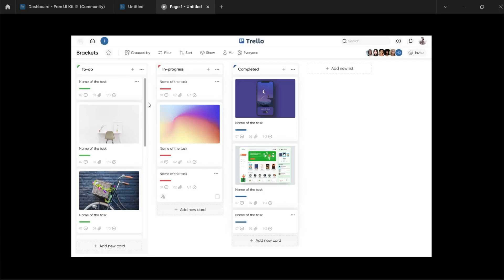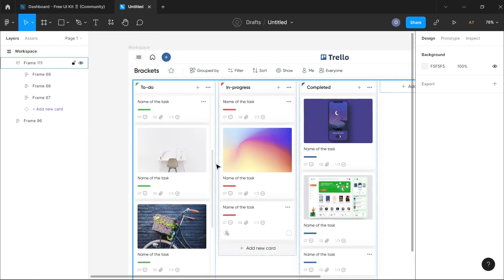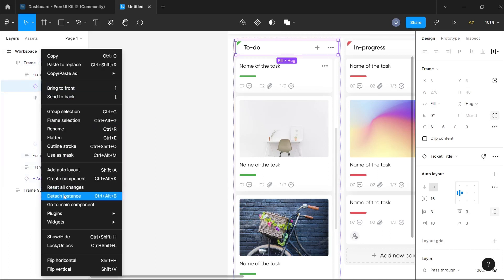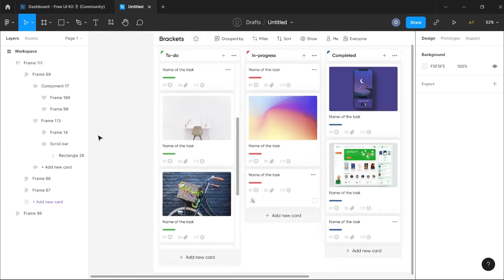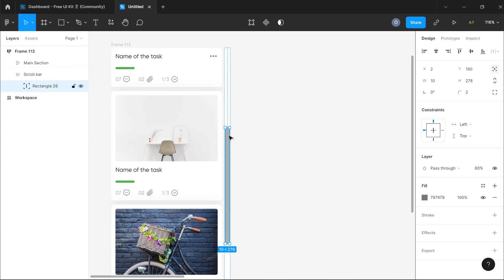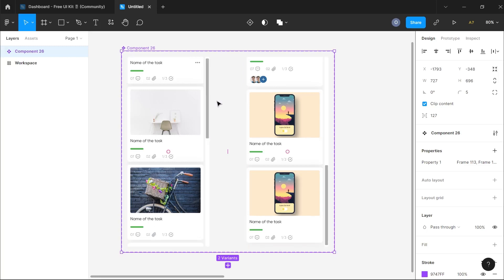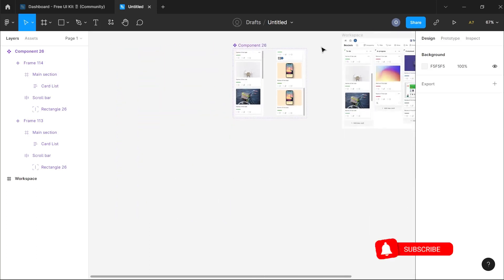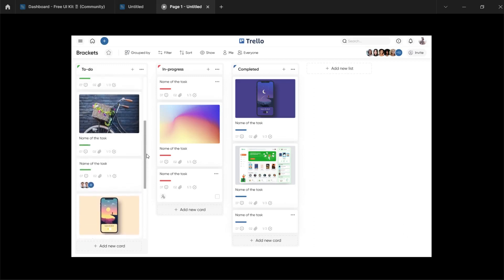Scroll Bar Animation in Figma Using Smart Animate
Learn how to create a scroll bar animation in Figma easily